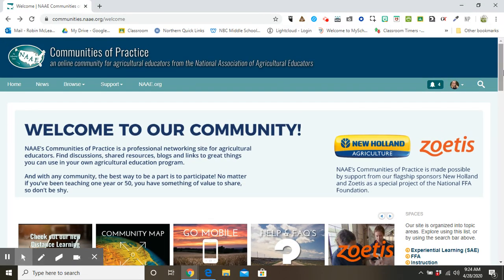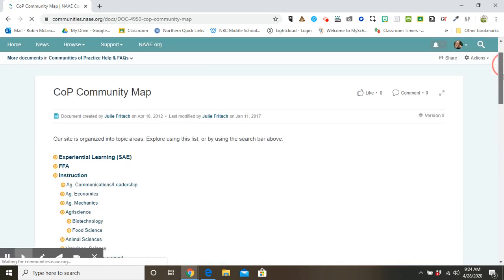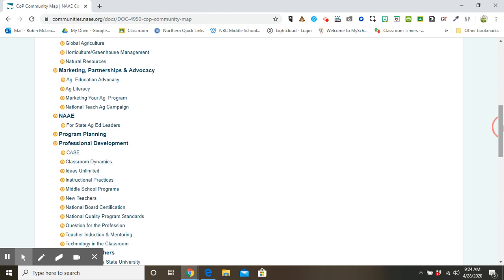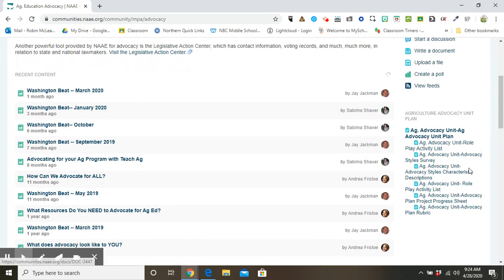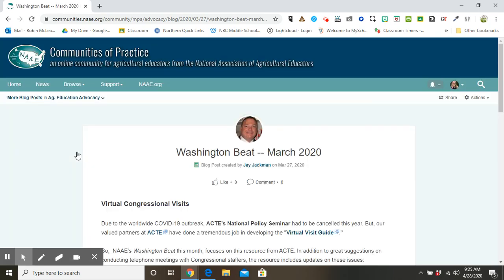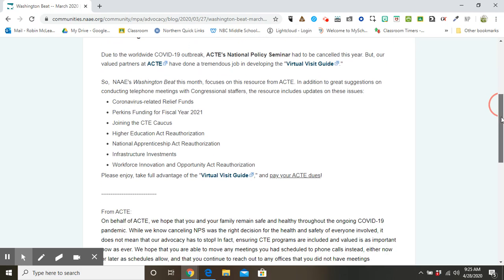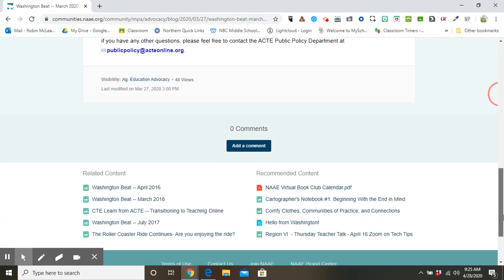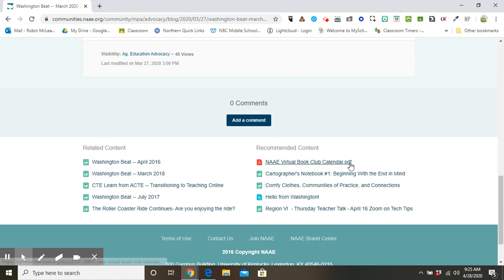NAAE CoP - Community Map & Recommended Resources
This NAAE Communities of Practice Tip shares how the community map serves as a table of contents and how posts provide related content and recommended resources to explore.